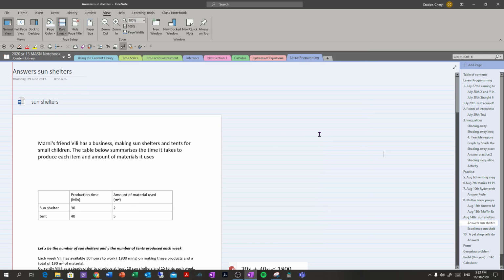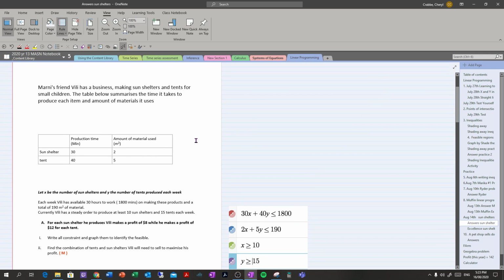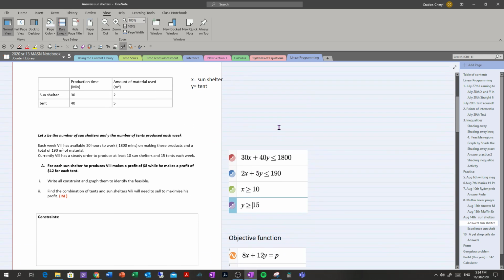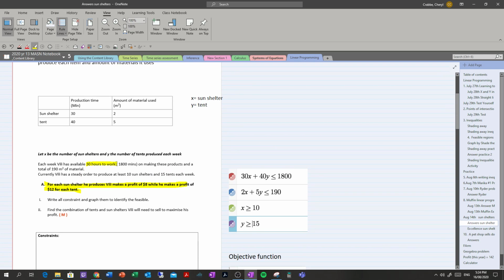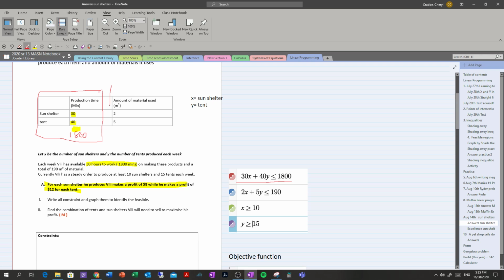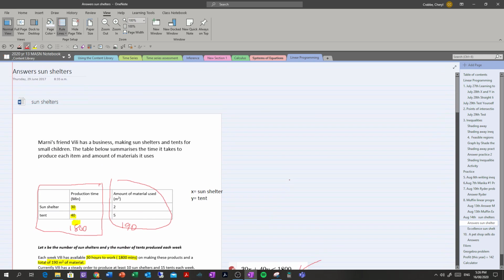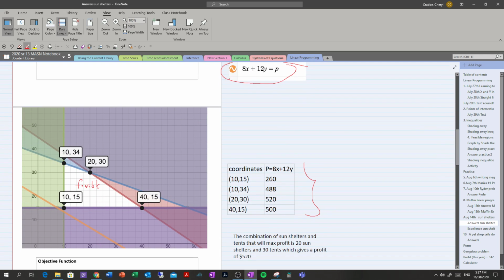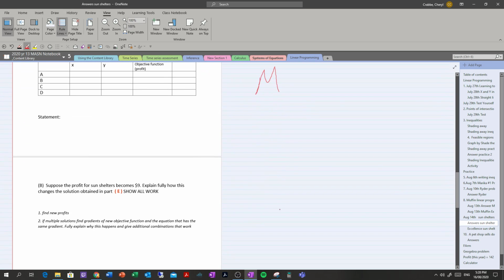Sun shelter linear programming problem 2020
level 3 linear programming